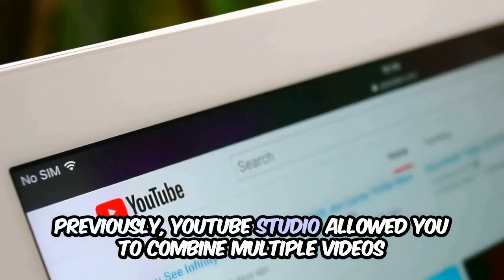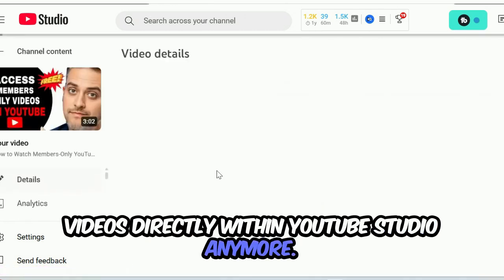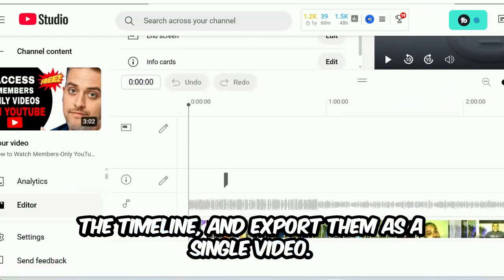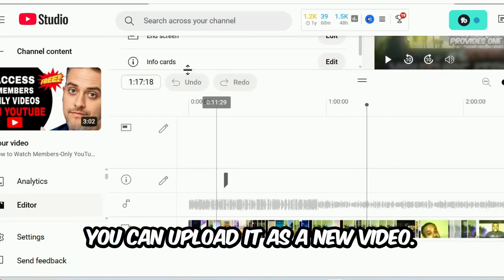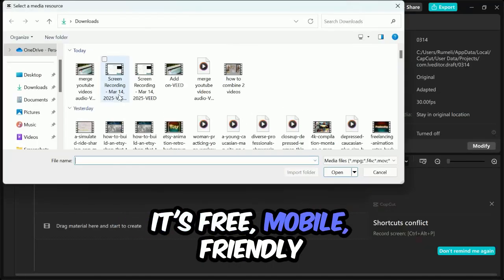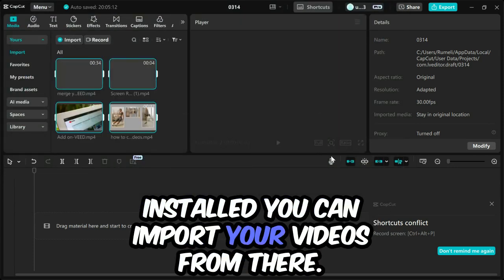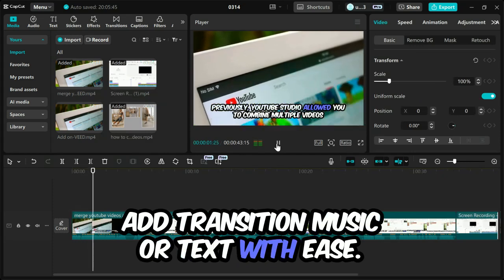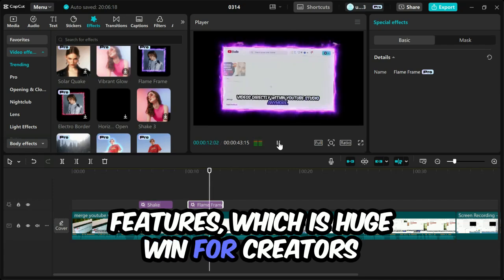How to Combine Two Videos into One on YouTube Studio, CapCut & VEED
How to Combine Two Videos into One on YouTube Studio, CapCut & VEED? Video Editing Tutorial: Want to combine two videos into one seamlessly for your YouTube channel? In this tutorial, we’ll show you how to merge clips using YouTube Studio, CapCut, and VEED! Whether you're new to video editing or a seasoned pro, learning how to merge videos is essential for creating engaging content that holds viewers’ attention. We’ll walk you through each step, from using YouTube Studio for simple edits to CapCut and VEED for advanced editing with transitions and effects. If you're looking for an easy way to combine videos online, this video has got you covered!
Learn how to cut, merge, and edit your videos quickly without complicated software. We’ll dive deep into CapCut and VEED to show you how to combine multiple videos into one with ease and add text, effects, and audio. Plus, we’ll explain how YouTube Studio makes combining clips simple for those who prefer working within the platform. No matter what tools you use, mastering the art of combining two videos is a key skill every YouTuber should have.
Use CapCut, VEED, and YouTube Studio to enhance your editing game! Whether you're creating tutorials, vlogs, or any other video content, these tools make it easy to create professional-looking videos without spending hours in complex software. Join us as we guide you step by step and unlock the secrets to combining videos effortlessly for better viewer engagement.

Summary:
In this tutorial, we teach you how to combine two videos into one for YouTube using YouTube Studio, CapCut, and VEED. First, we discuss YouTube Studio and how it allows basic video merging and trimming after videos are uploaded. Next, we dive into CapCut, showing how to merge videos directly on your mobile device and add transitions, text, and music for enhanced engagement. CapCut is perfect for mobile creators looking for easy-to-use editing features. Then, we explore VEED, an online tool that allows you to merge videos, add effects, and export high-quality content directly from your browser. VEED is a great alternative for creators who prefer online tools without the need for software installations. We highlight the strengths of each tool, comparing YouTube Studio’s simplicity with CapCut’s flexibility and VEED’s advanced features. We emphasize how each platform allows you to create professional-looking content, whether you’re using a mobile app or working in your browser. The key takeaway is choosing the right tool depending on your needs: YouTube Studio for basic editing, CapCut for mobile editing, and VEED for advanced, browser-based editing. Mastering video combining skills will elevate your content and help retain more viewers on your channel!
Title: How to Combine Two Videos into One on YouTube Studio, CapCut & VEED? Video Editing Tutorial